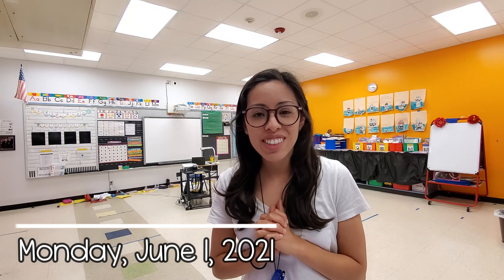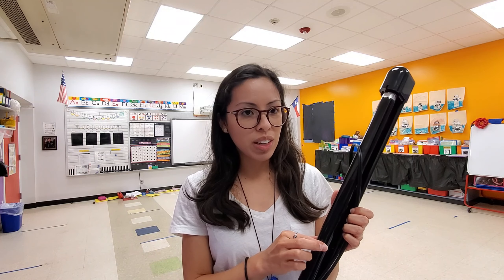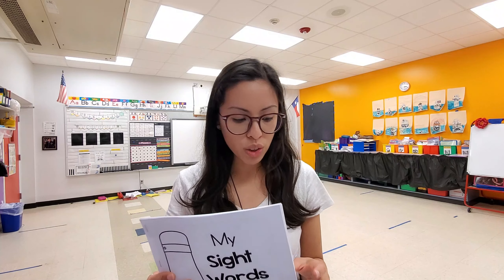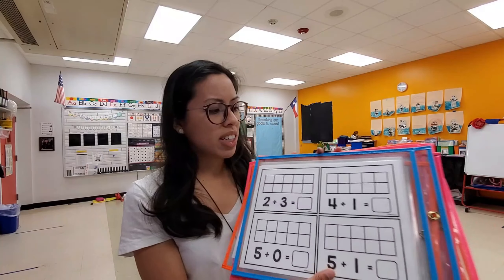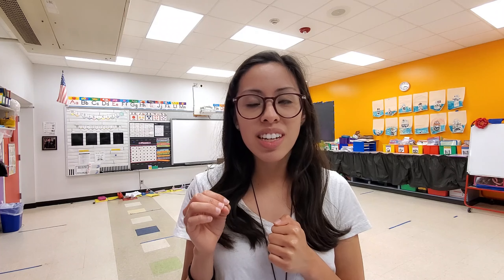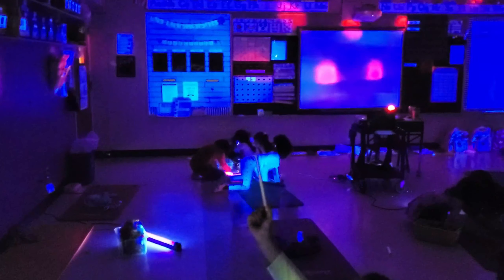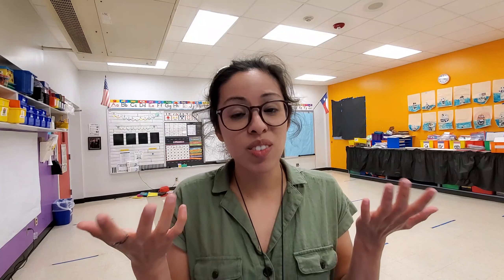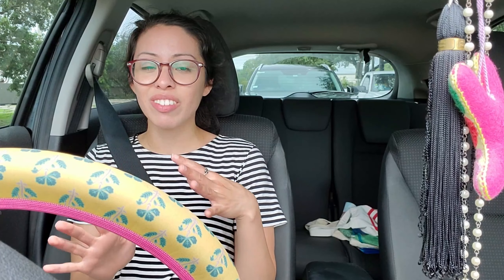Week 29 of kinder hybrid teaching: Our glow week and end-of-year pictures!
Hello friends! This week was a crazy 4-day week. We managed to have a normal Tuesday and our first glow day! Then on Wednesday, we completed a 40-question EOY math test and on Thursday, an online EOY district test. On Friday was picture day and my partner teacher, Mrs. Mo, was in charge of taking them in her classroom so I had her students and it was another crazy day.

⬇️⬇️Resources mentioned:
Disco light

1. Sight word review work from Lavinia Pop TPT:
Sight Word Writing

2. CVC words phoneme segmentation from One Sharp Bunch TPT

3. Rhyming words rings from PreKinders TPT

4. Math addition from Miss Kindergarten

5. FREE Rhyming words graphic organizer